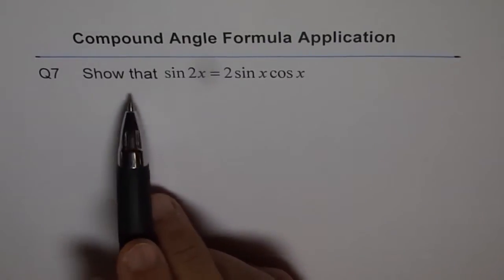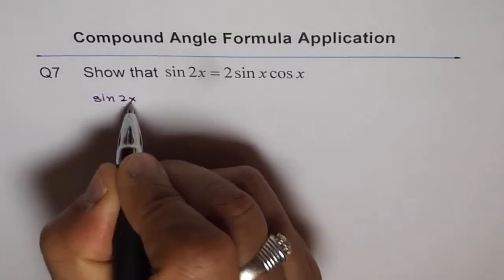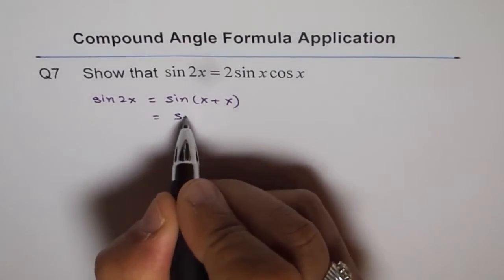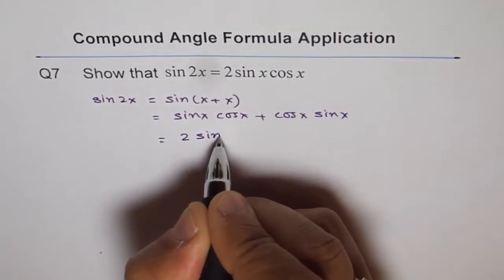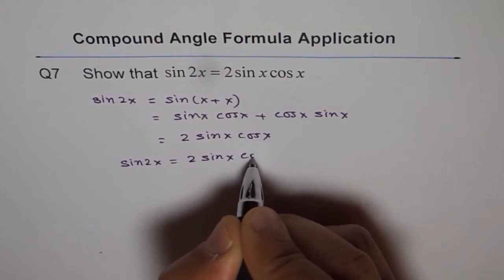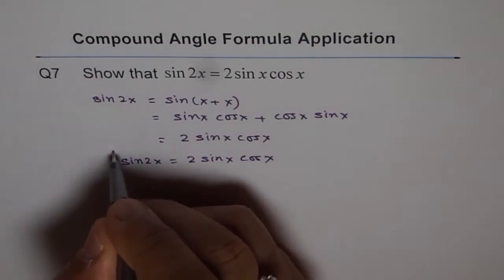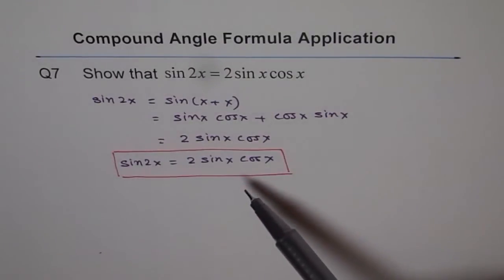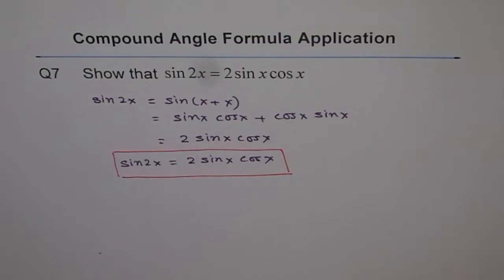How to Derive Sin2x Compound Angle Formula Q7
sin2x = 2sinxcosx
You can use this as formula to prove identities and solve trigonometric equations.